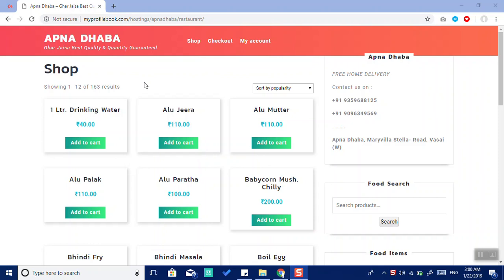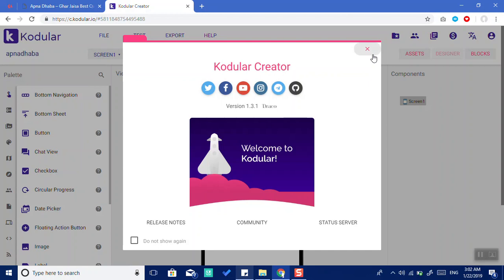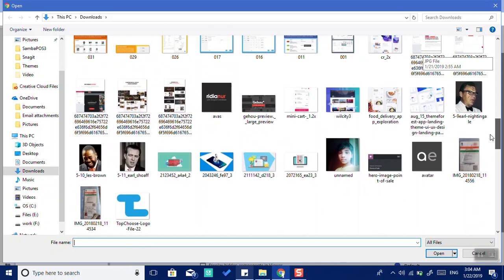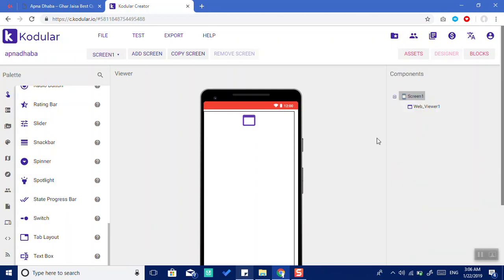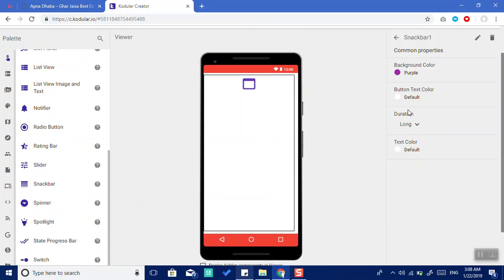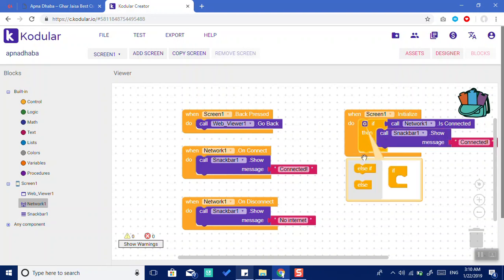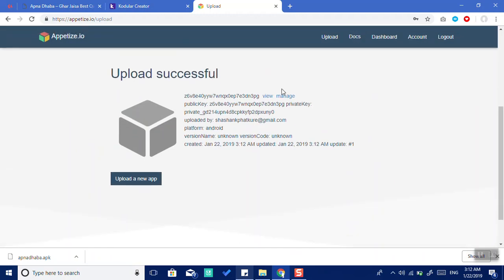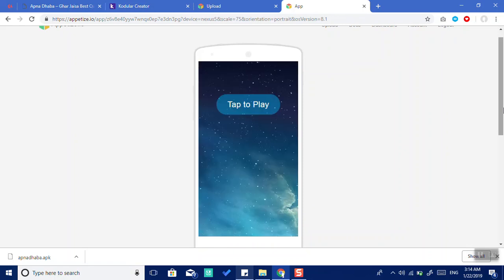creating android app with kodular - free platform for making beautiful apps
For your Restaurant / Caffee Shop / Canteen / Eatery / Pizzeria / Cafe / Dooughnut Shop / Eating Place website created in WordPress